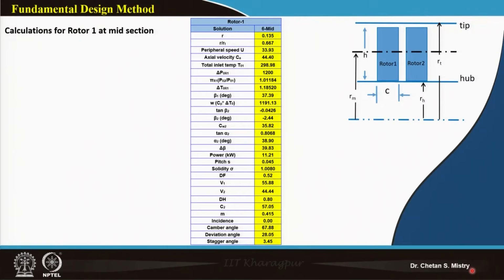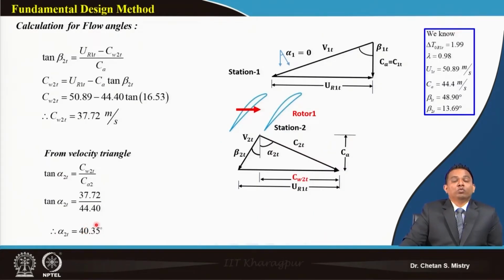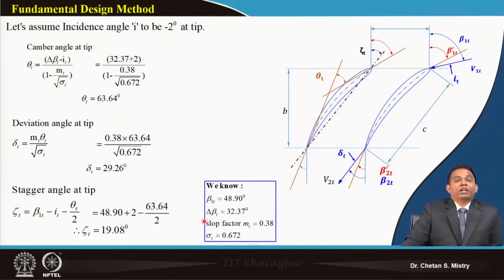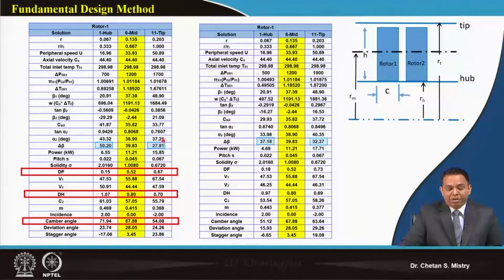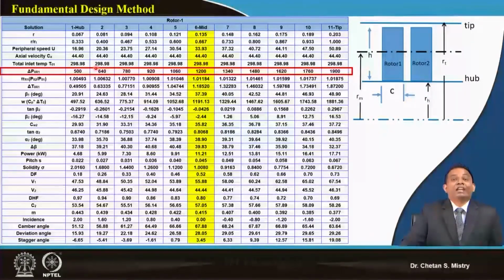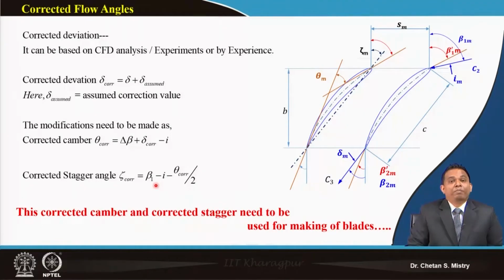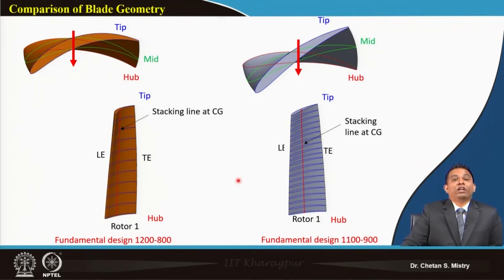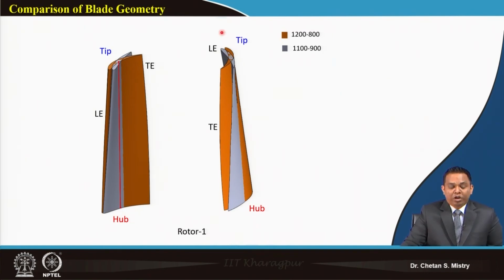Lecture 46: Design of Low Speed Contra rotating Fan (Contd.)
Concepts Covered:
Design of Low speed axial flow contra-rotating compressor using Work loading / Fundamental method